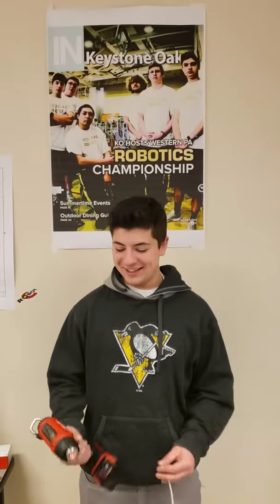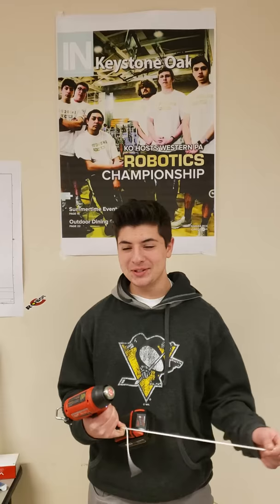Heat Gun Blog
Noah Deig
Tool Blog
Milwaukee Heat Gun